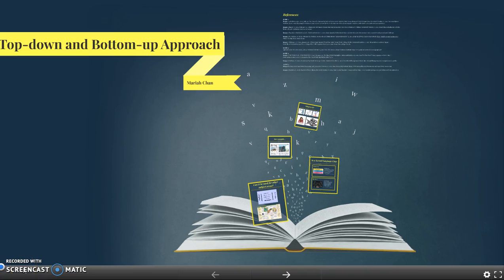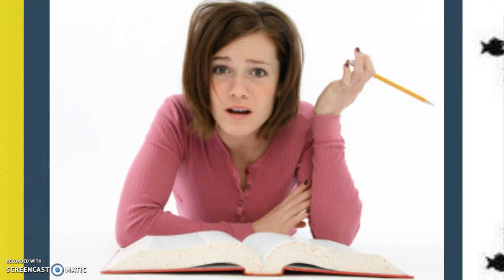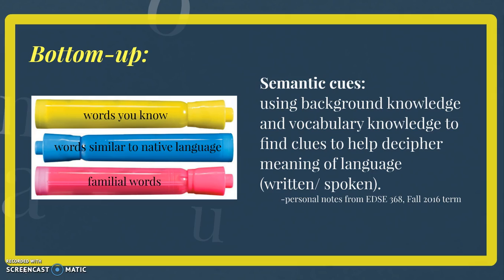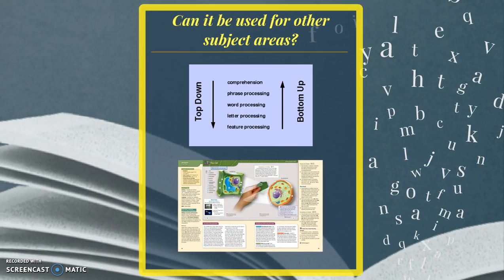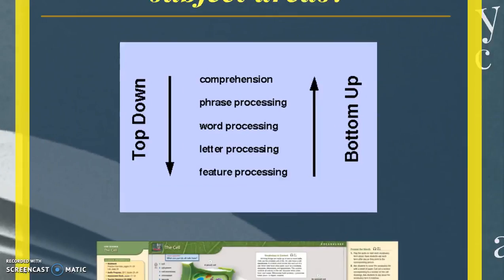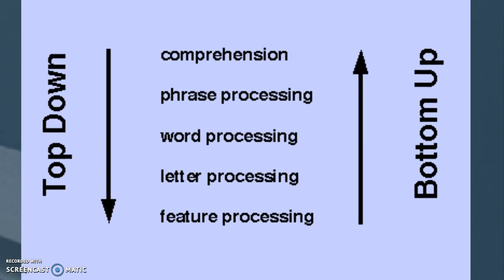EDSE 307 Final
Course final on teaching strategy for society, literacy and cultural diversity class.